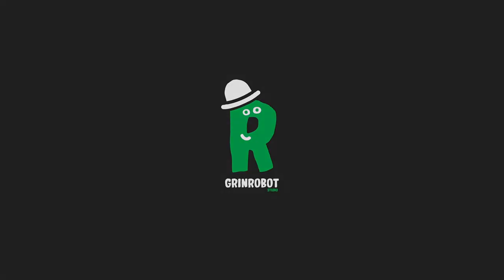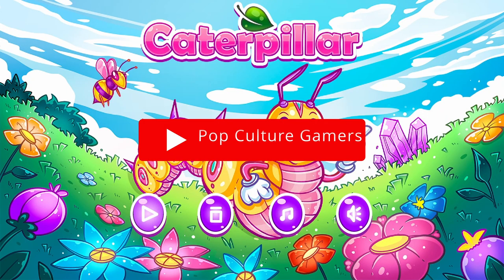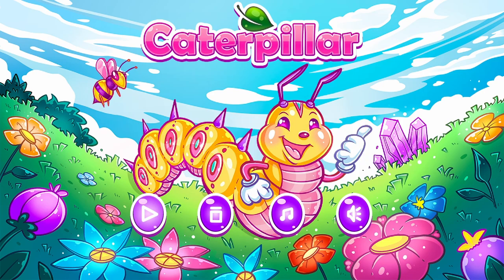Caterpillar Update 2 Achievement Easy Walkthrough 1000G PC and Xbox Stack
In the world of shadows, guide the caterpillar through forests and fields, dungeons and mountains, where enemies and obstacles await you. Eat flowers, defeat enemies, and clear your path to keep going.

Another easy 1000 gamerscore on Xbox and PC which can be stacked for 2000 Gamerscore.